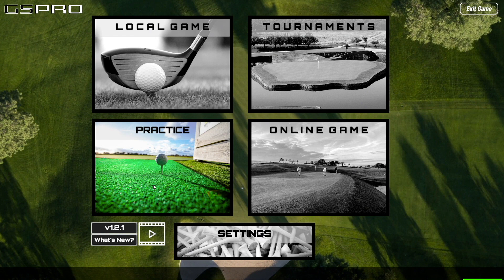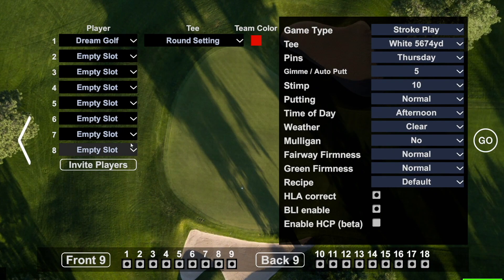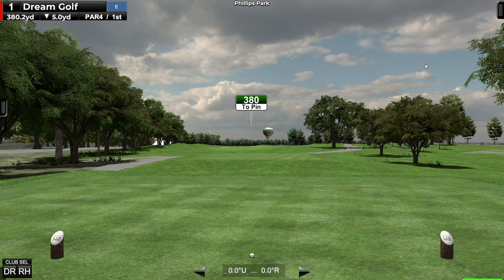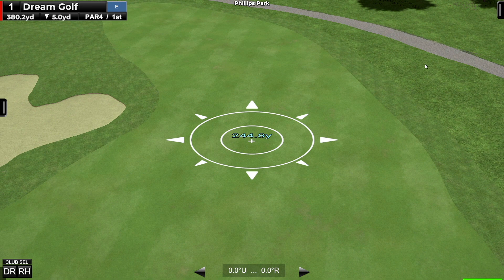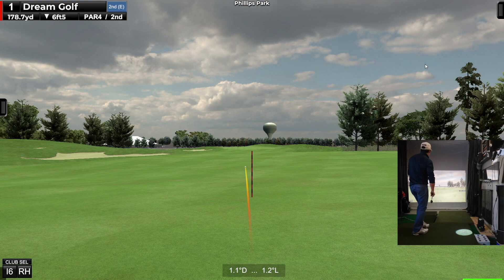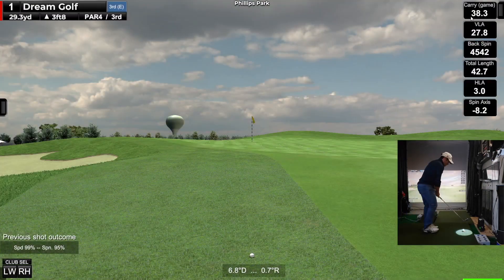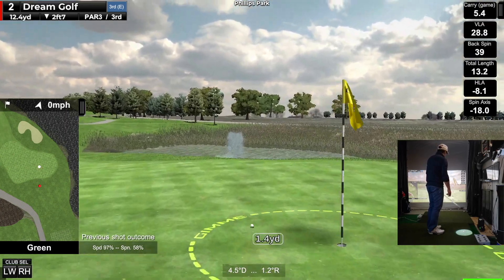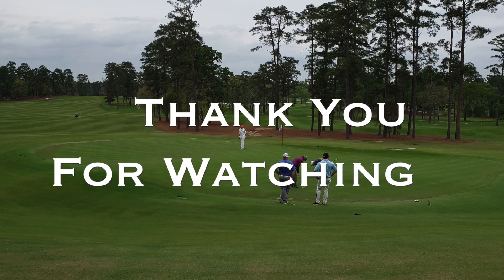GSPro Skytrak Golf Simulation - NEW GSPRO Software Update V1.2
Here's the recent update of GSPRO which adds some highly anticipated features to this great golf simulator software. Please note, version 1.2.3 came out just after this while we wrapped up this video. This corrected some issues that were found shortly after publishing the new version such as missing shortcut keys (F1 and J).

Version 1.2.1 has the following updates:

- Skills Test (beta)
- Best Ball mode (beta)
- Stableford mode(beta)
- Handicap score adjustment (beta)
- Keyboard Indicator added to upper right in the session
- Altered ball tracer
- Added multiple cameras for on-course practice
- Added "J" shot cam
- New Flag
- Ball sounds (turf, leaves, tree, wood, concrete, pin, water, pin)
- New player handicap control
- New green grid
- Added circles for auto putt fixed
- Added mulligans for Scramble
- Added new keyboard shortcuts (fullscreen, mulligan)
- Added ready golf mode for standard stroke play
- Added course reload and clear cache button label indicators
- Added sand splash animation
- New driving range distance slider
- New scorecard
- New round menu flyouts
- Added auto putt scramble support
- Support for new hazard types
- Other player's balls and markers show up
- Previously hit balls on the driving range stay on range

Dell Inspiron 15 7000 Series w/ i5-7300HQ, 1TB Hybrid HDD, 8GB RAM, GTX 1050 4GB Graphics

Wellputt Putting Mat

Country Club Elite Real Feel Golf Mat

10x10x10 UV Treated Net and Frame Corner Kit

Short Throw Projector

108” x 96” Impact Screen (not the best, but cheap)

USB ACTIVE Extension Cable

Bungee Balls

Screen Clips

Golf Club Holder Rack

Curtains from Ikea 55”x118" dark gray

1 in. x 10 ft. Electric Metallic Tube (EMT) Conduit

BirTee Tees